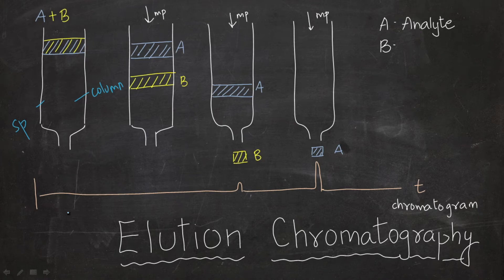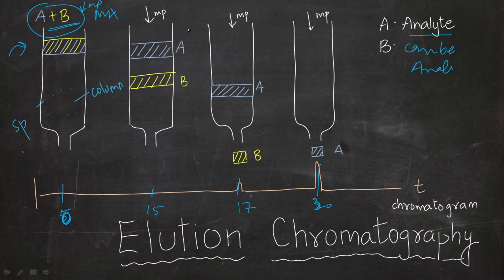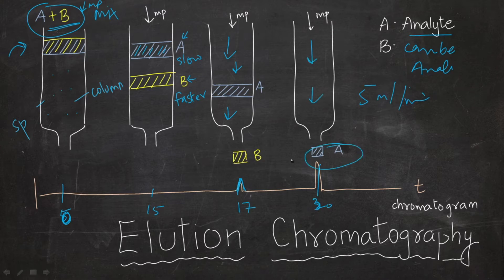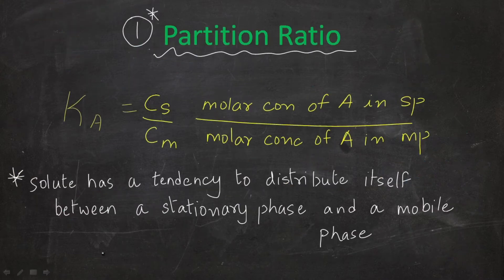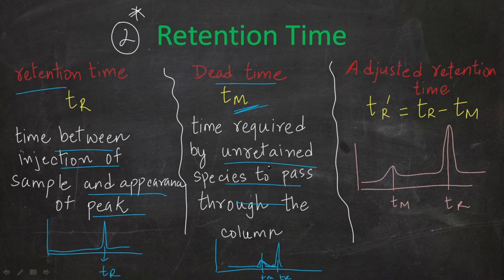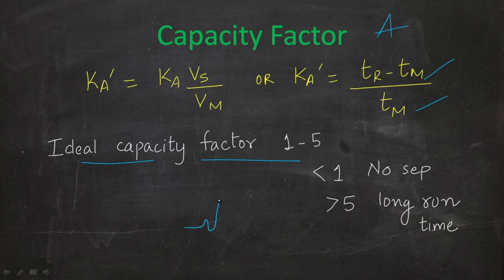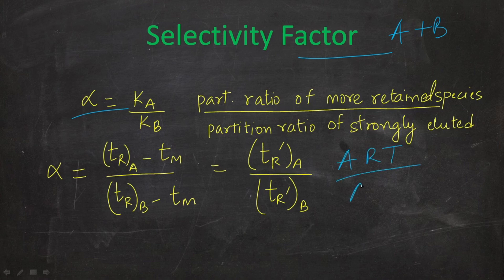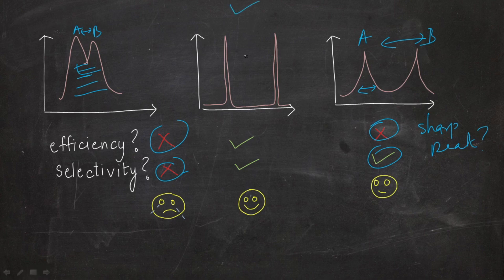Elution Chromatography + Partition Ratio, Retention Time, Selectivity and Capacity Factor - HIN/ENG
This video discusses the process of Elution Chromatography and related mathematical terms / formulas.